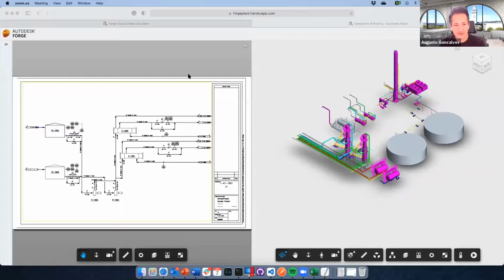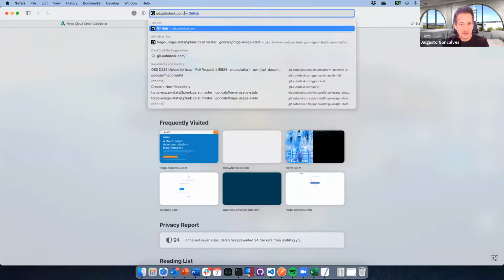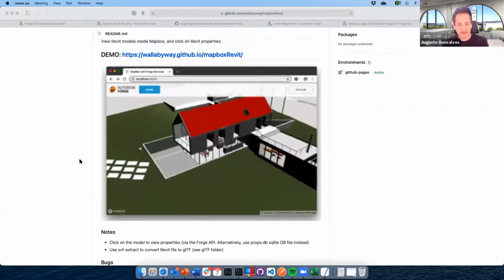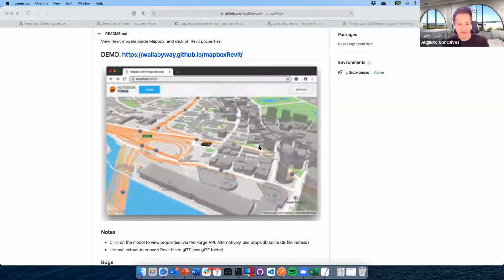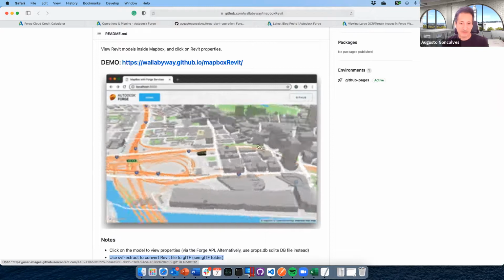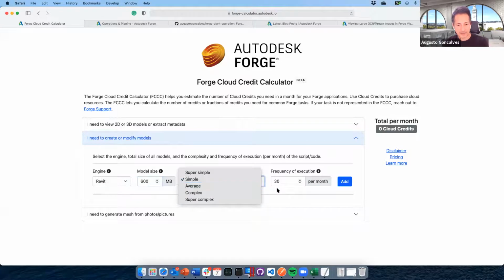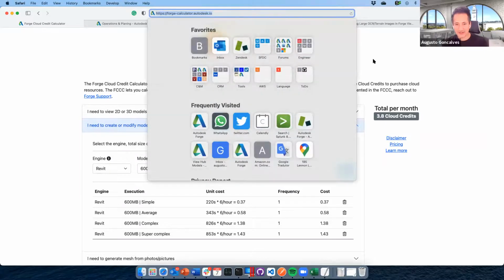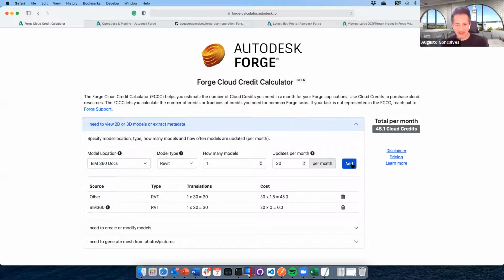Forge Coffee Break - Episode XIX